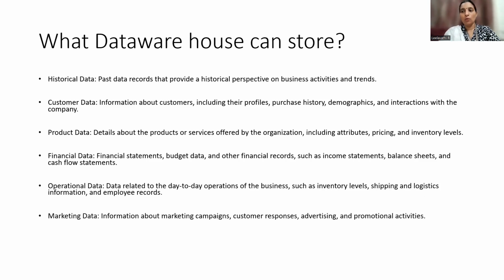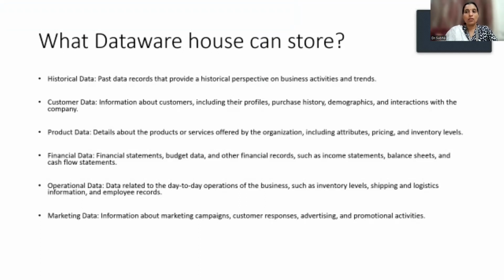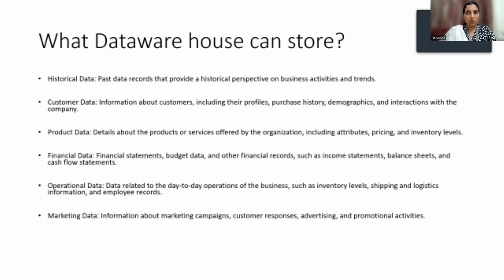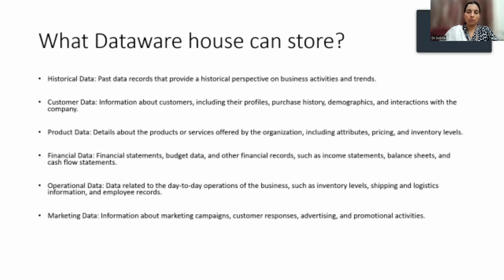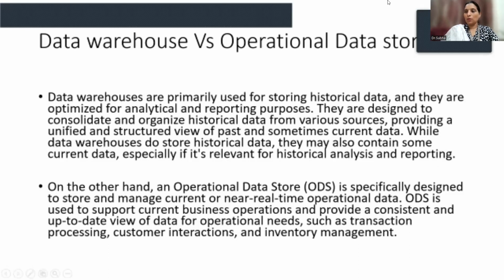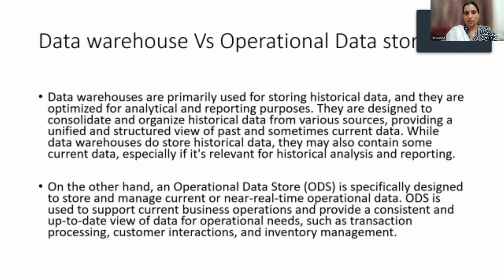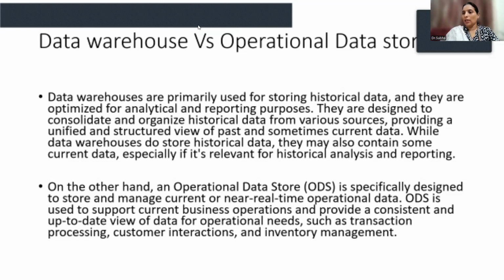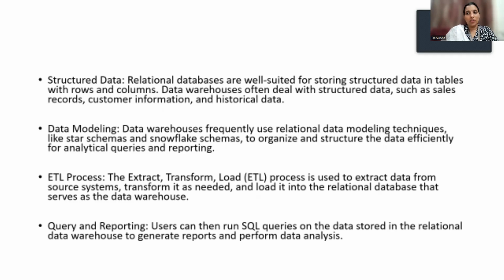Introduction to Data Warehouse- Dr.Subha